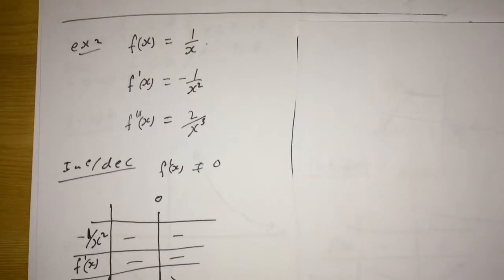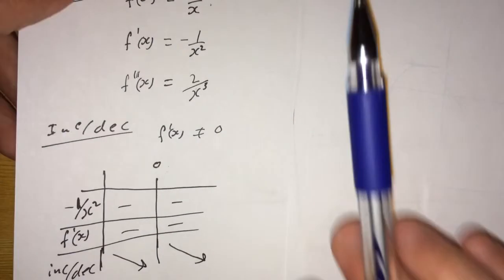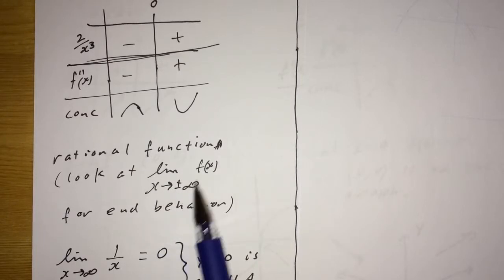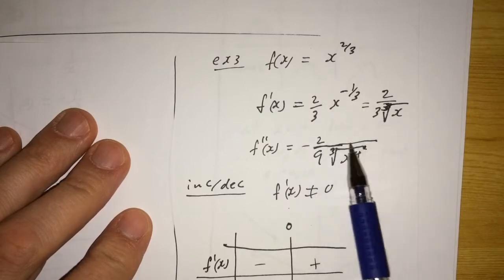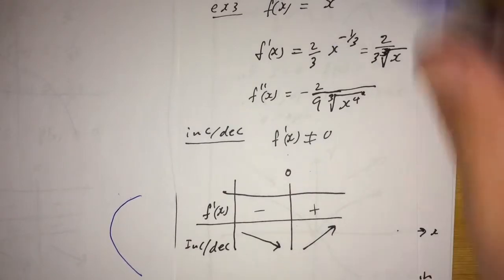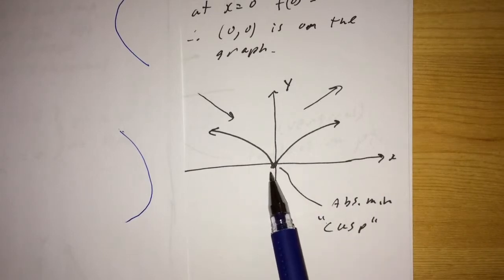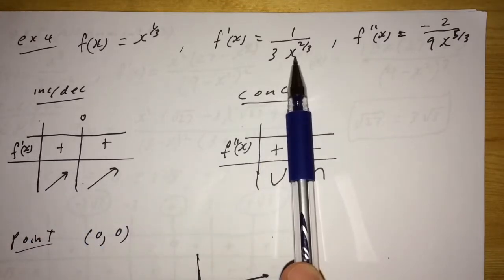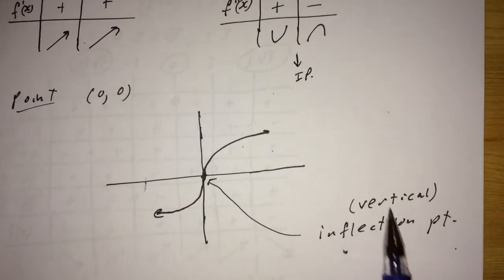Ch 3 Curve Sketching (part 4) (Cusp & VIP)